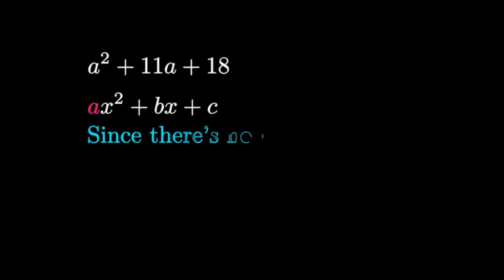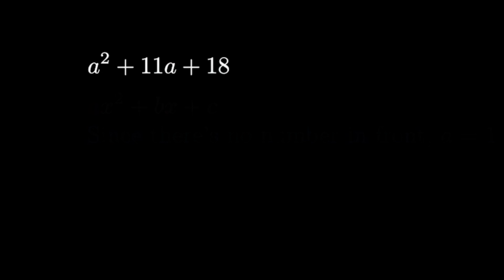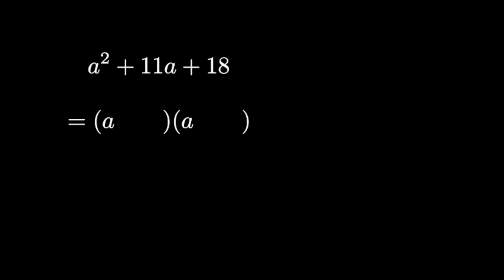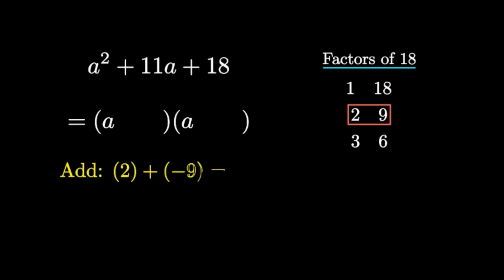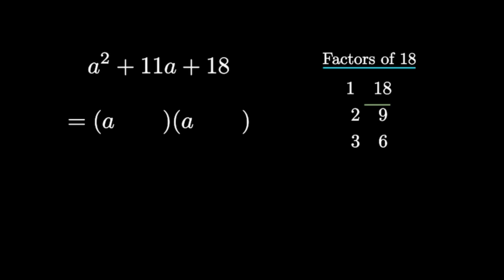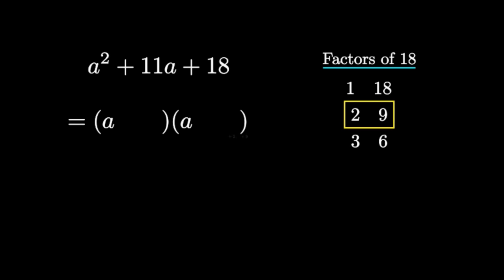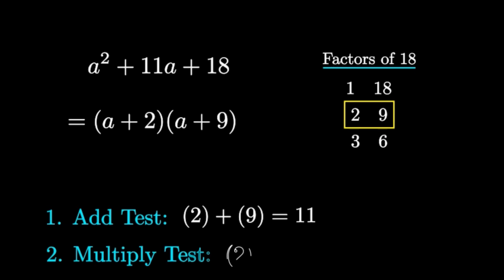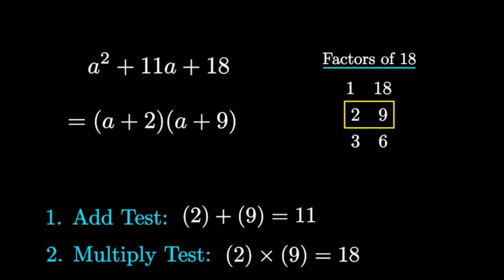SAT Math - Factoring Trinomials (a = 1)